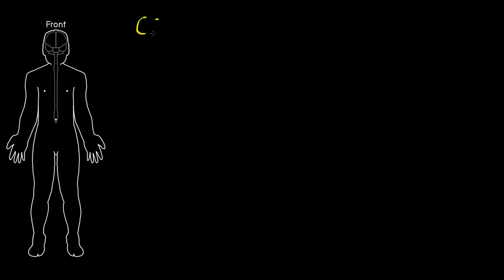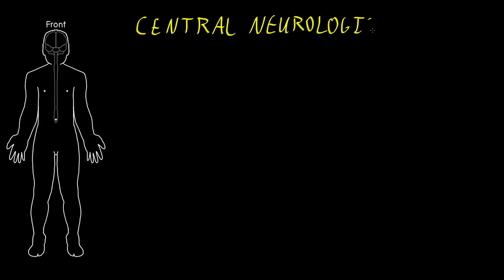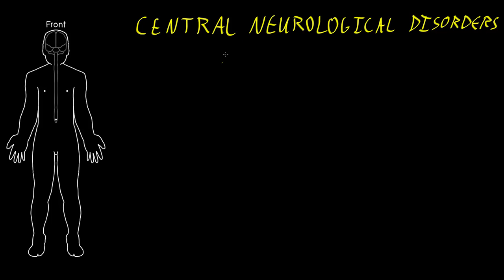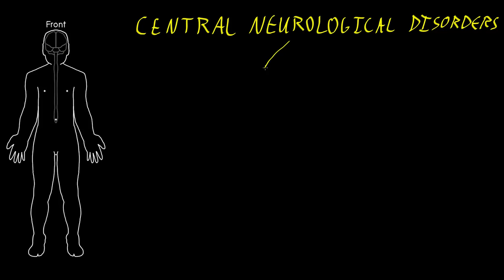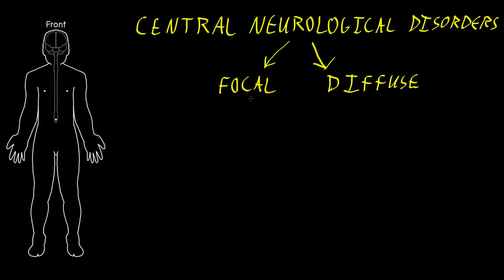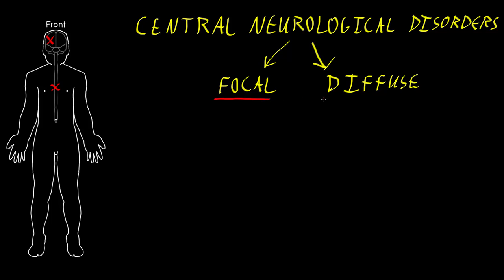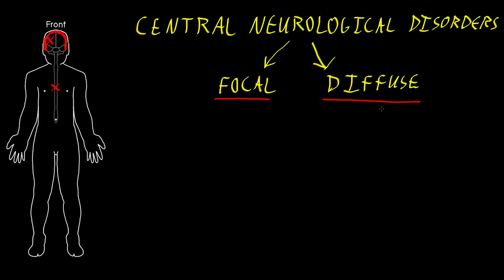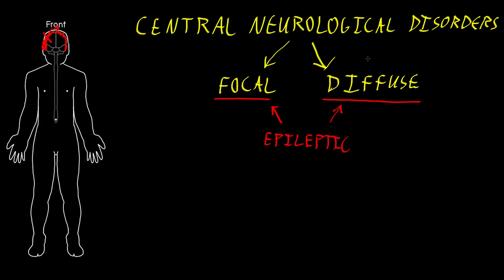Central neurological disorders